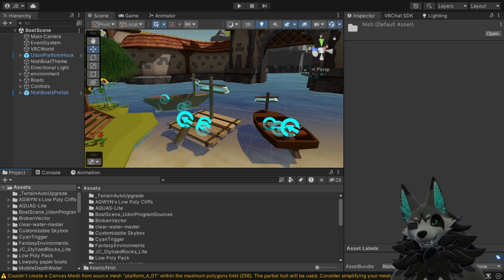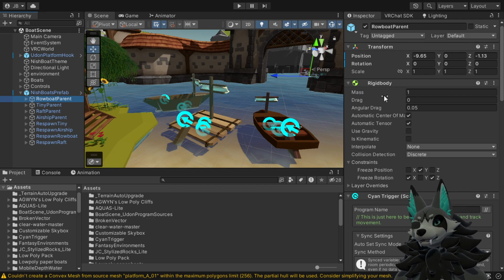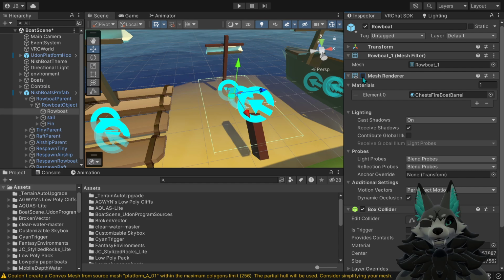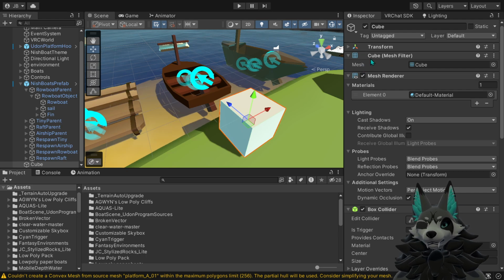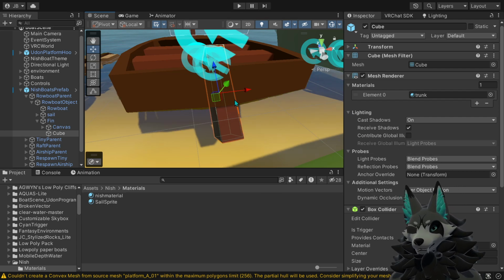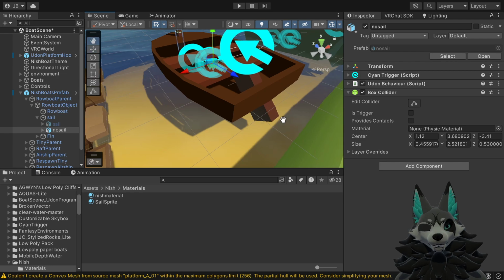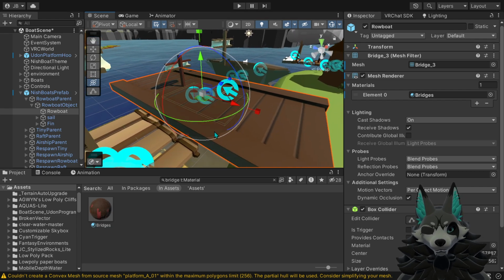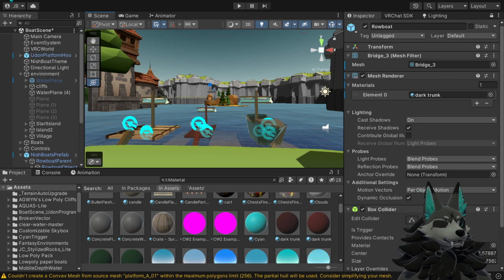Nish's VRC Crash Course: Components, Meshes, Materials